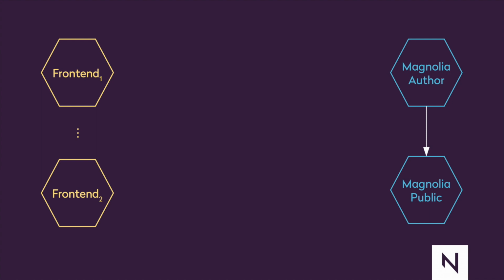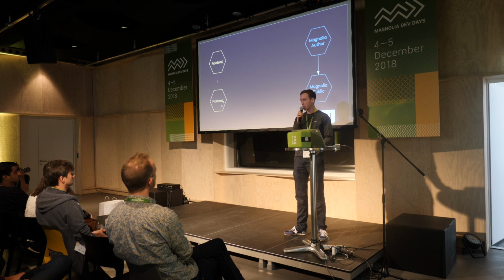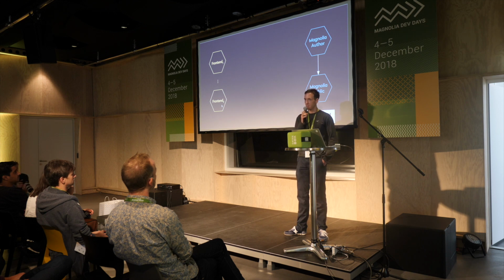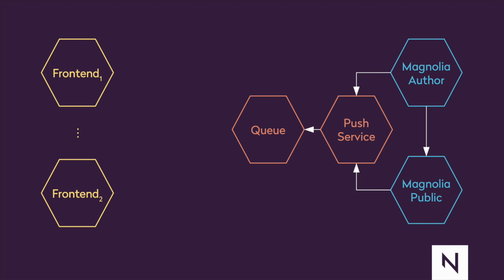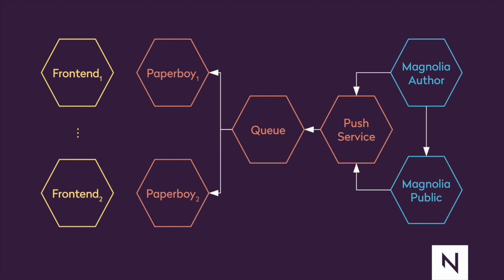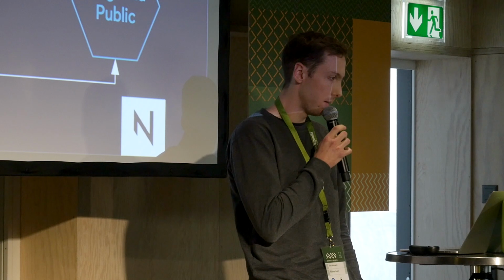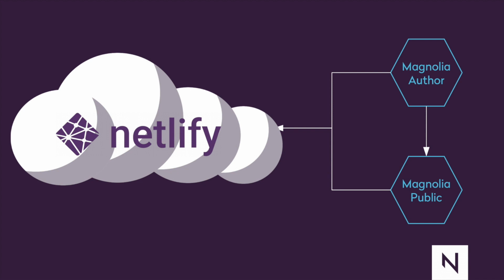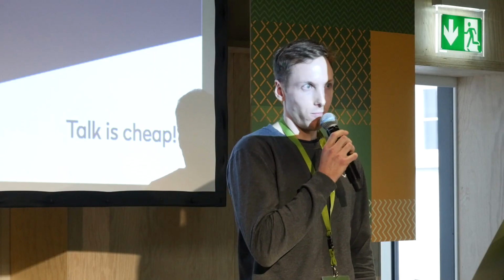Developer Days 2018 – Arne Diekmann, Neoskop: Paperboy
How we decoupled content editing and content delivery with our open-source tool Paperboy by utilizing Magnolia's new REST API and static site generators in a modern micro-service environment without sacrificing agility.